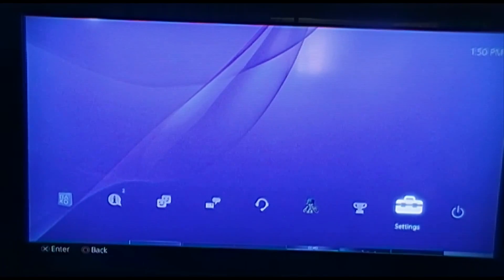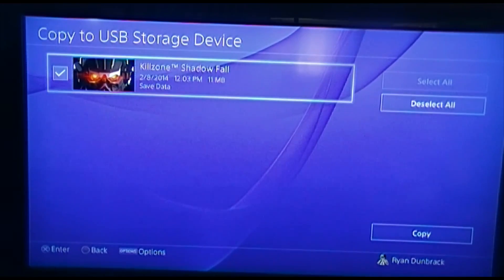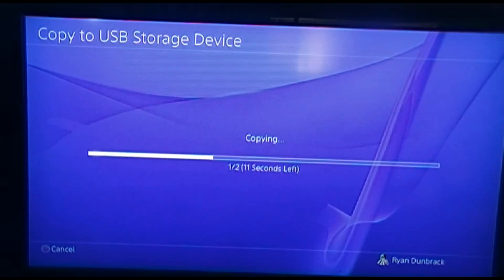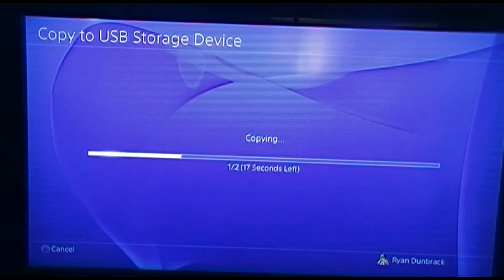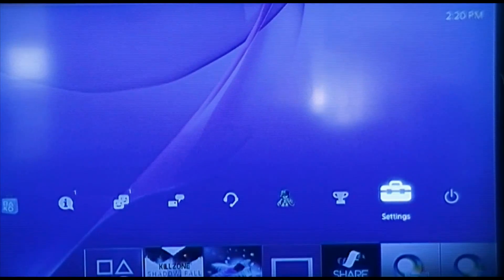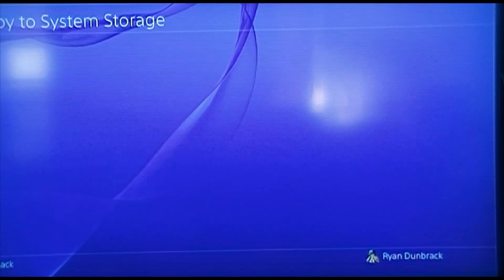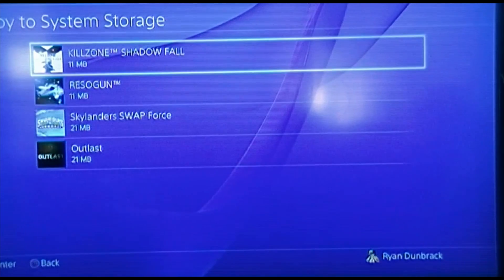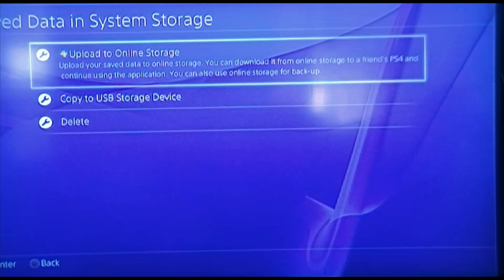PS4: How to Save Data to USB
Instructions on how to save your saved game data from your PS4 to a USB and how to save data from a USB to a PS4.  Very handy when replacing your hard drive.

Your USB has to be formatted to either FAT or exFAT formats. On the USB, you have to create the folder 'PS4' with a folder 'SAVEDATA' in that folder.